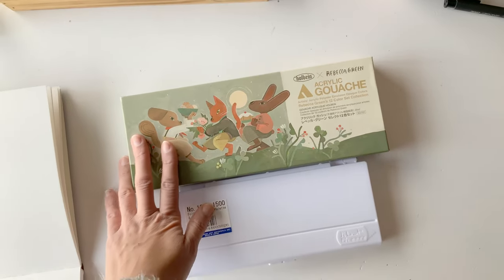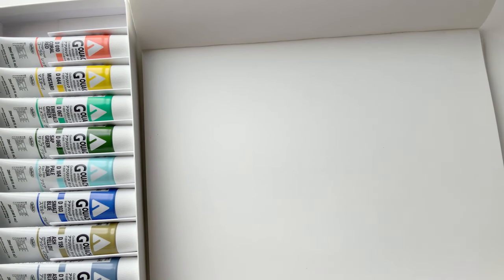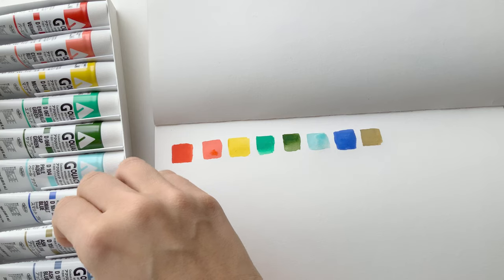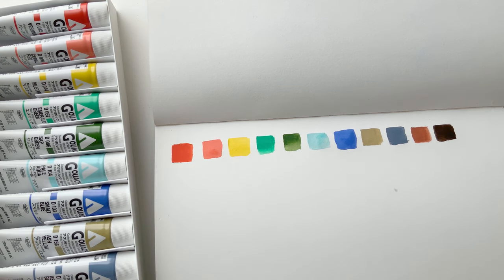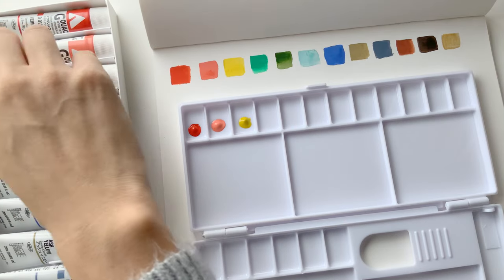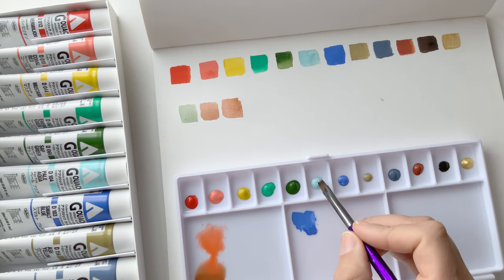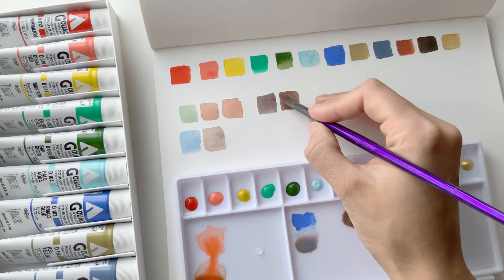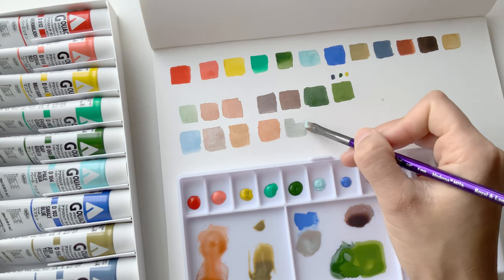Holbein x Rebecca Green Palette ▪ Acrylic Gouache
HI EVERYONE!
It’s been a while. I have been saving this palette to show you guys. This is my first foray into using acrylic gouache, if you have any tips do share in the comments. This was a limited edition set put out by Holbein but all the colours in the set are available to purchase individually.

Hope your 2023 is off to a good start.
Glad to be back!
-Debby